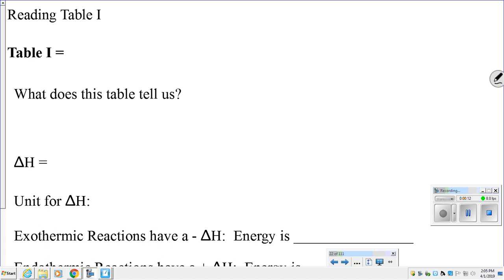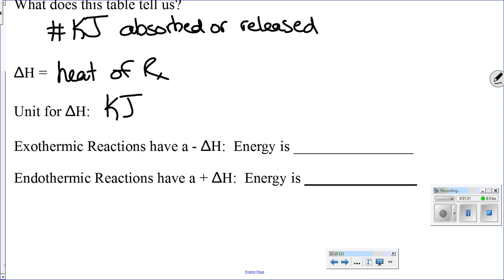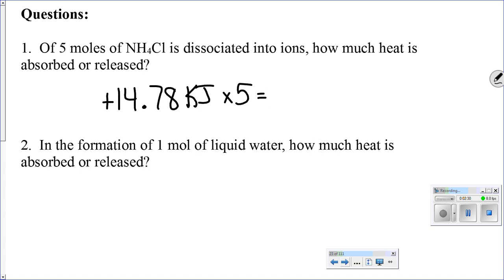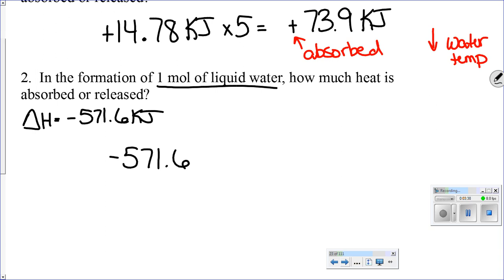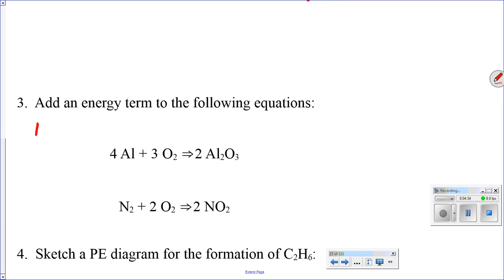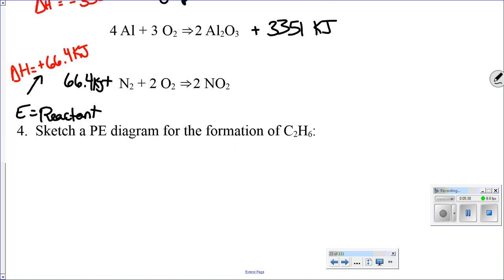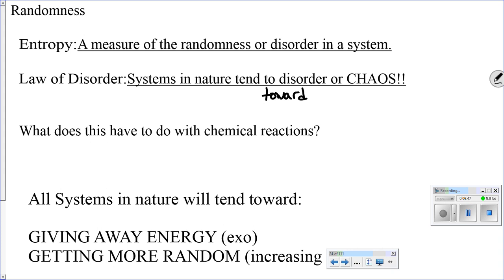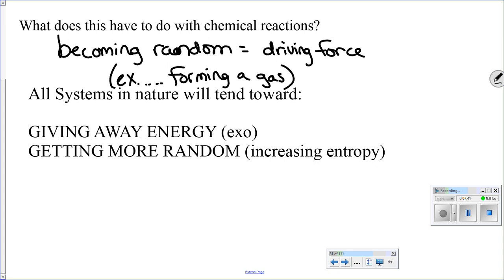KE Video 2